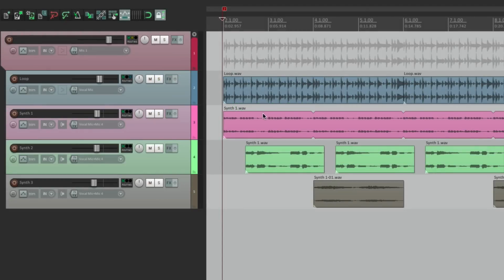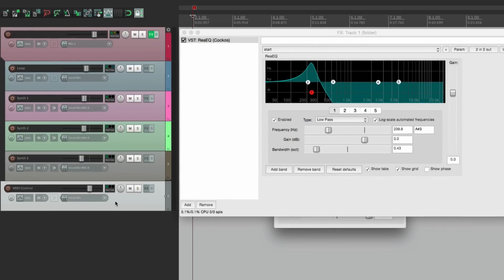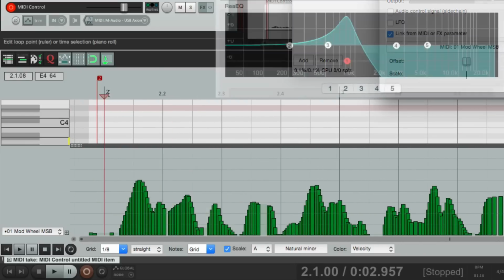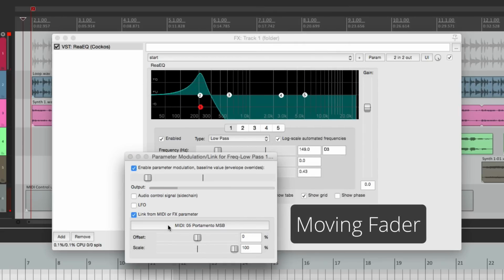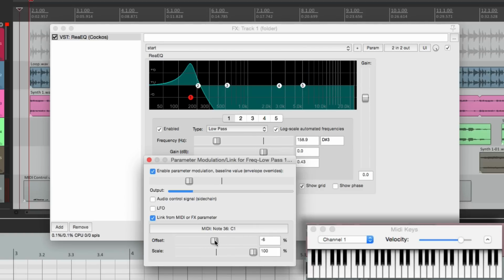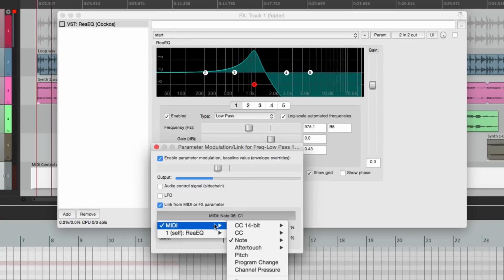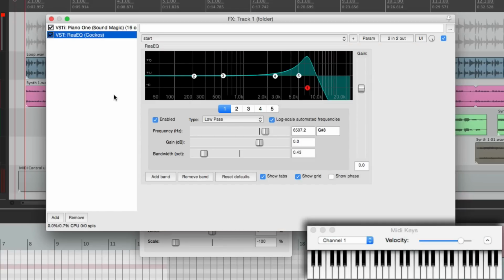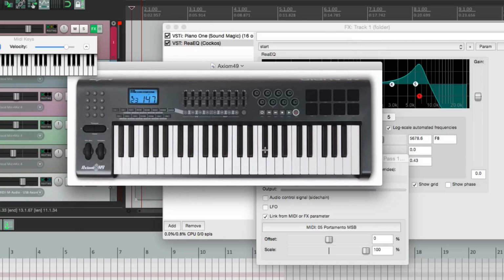Parameter Modulation in REAPER - Midi